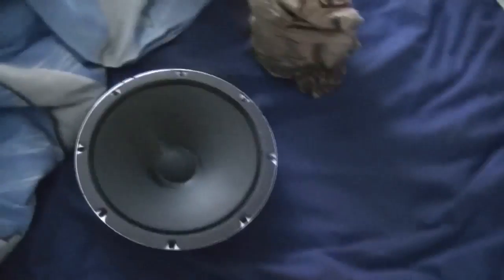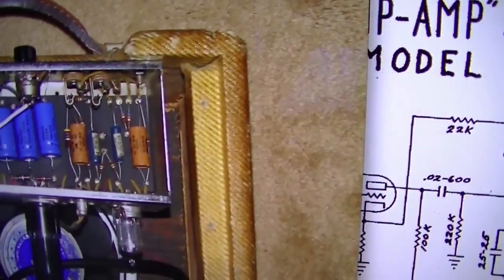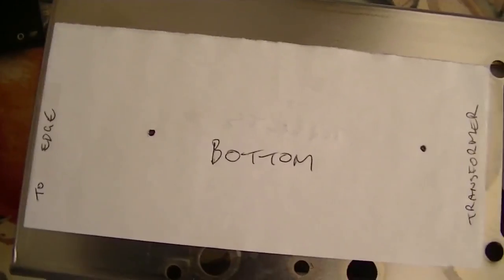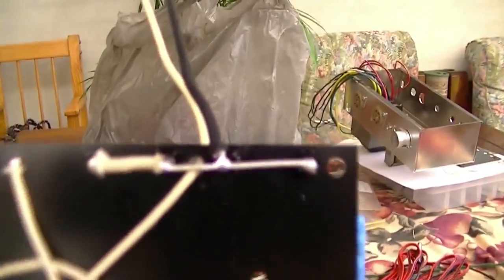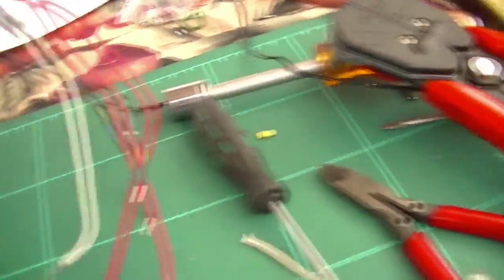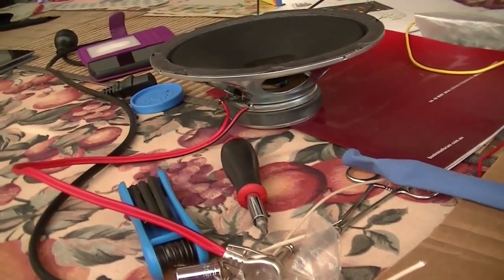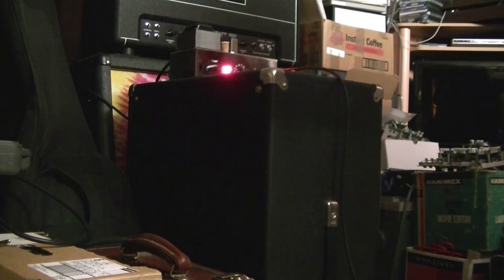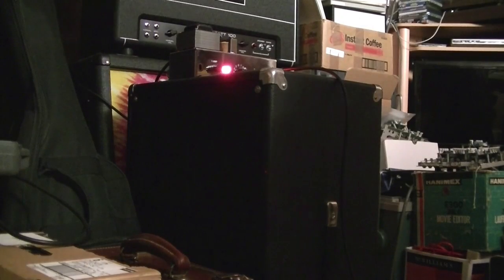Mojotone 5F1 Champ Amplifier - Part 1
I bought another amp kit from Mojotone, this time a Fender 5F1 Tweed Champ. Due to a stuff up at USPS, the kit went to Canada the did a return trip with the cabinet returning to Mojotone and the rest arriving at my doorstep. Lacquering of the cabinet will be in Part 2.

I made some minor changes compared to the stock kit. I substituted a turret board in place of the fibre board. I also put a 25uF cathode bypass capacitor in the first stage - this isn't in the schematic but I've seen it present in many gut shots of vintage Tweed Champs. This adds extra gain, which I like a lot.

It's a quality kit and I recommend it to anyone starting out in amp bulding.